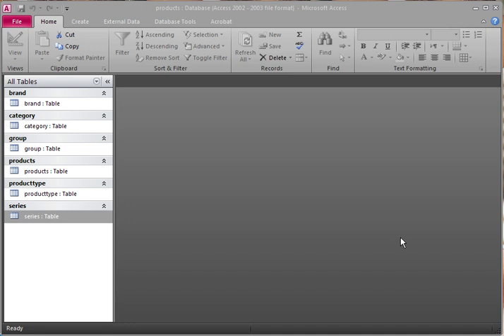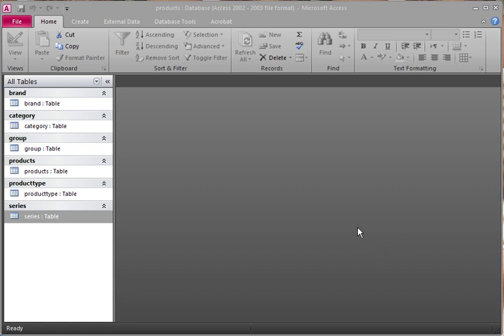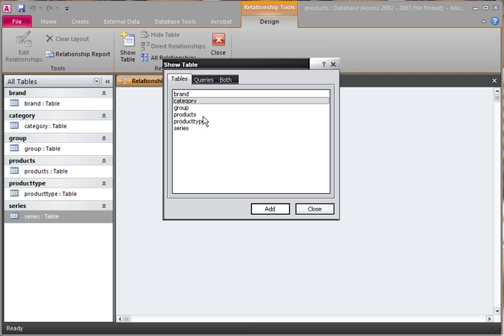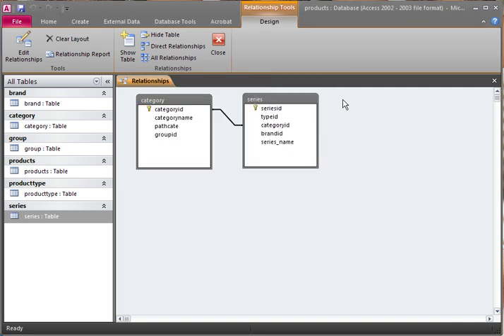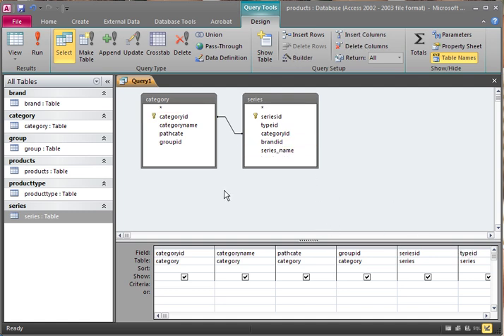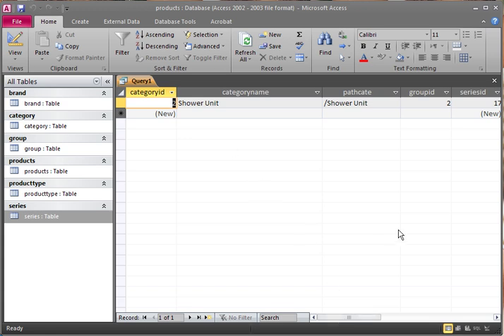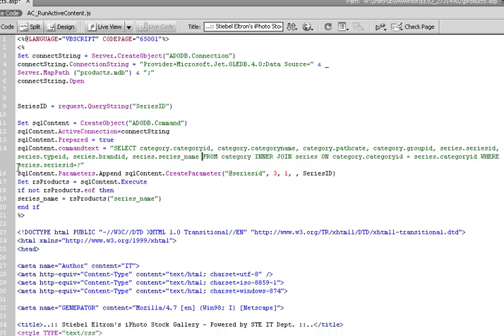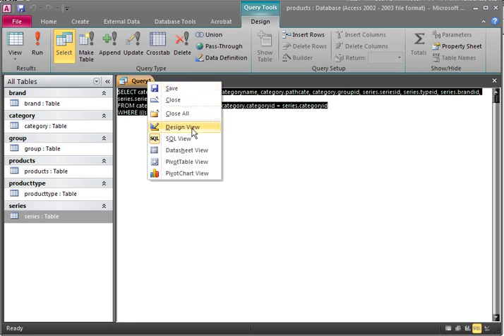Microsoft Office Access Lesson #13 Relationship to connect multiple tables together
In Microsoft Access, we are going to create a Relationship between multiple tables
In order to gather data from more than 1 table.

Wayne Barron
Carrz-Fox-Fire Promotions